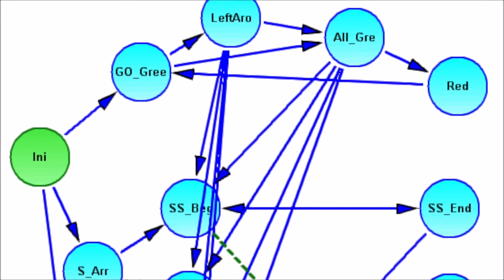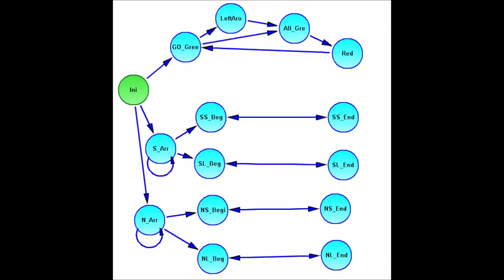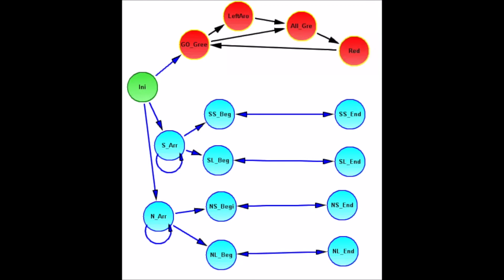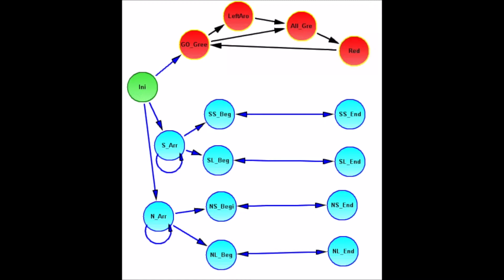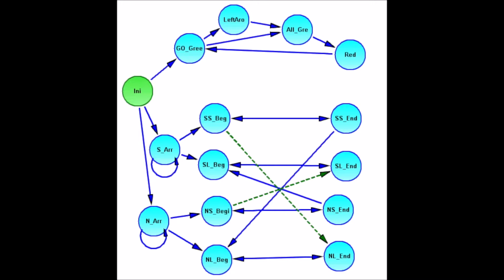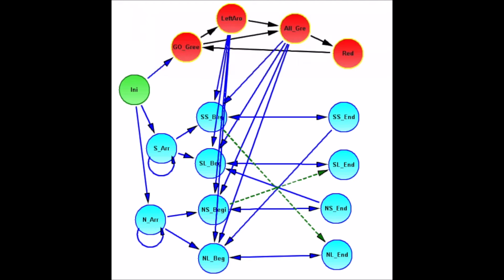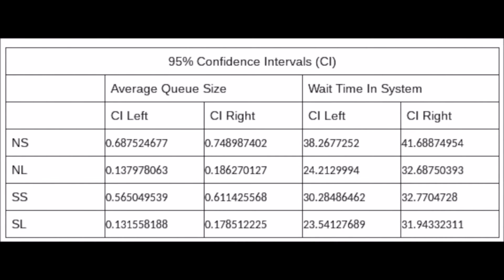IE 413 Simulation Project: Wright & Springfield Intersection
Project Video by Alexander Rotello, Michael Gale, Lawrence Romangsuriat, Bill Agung